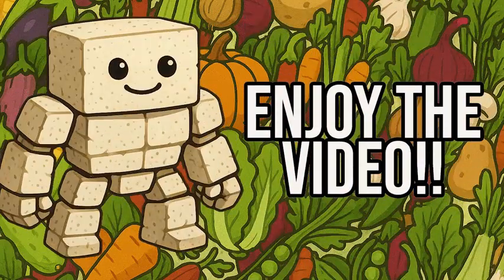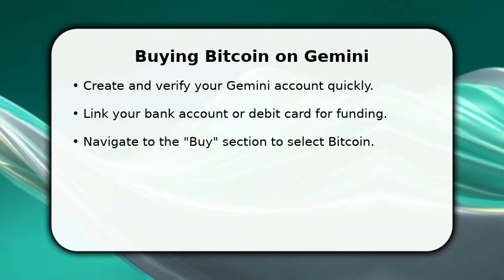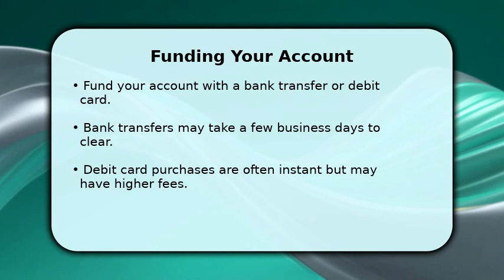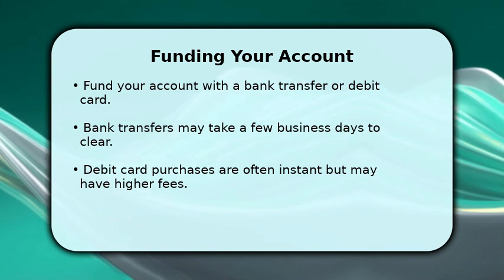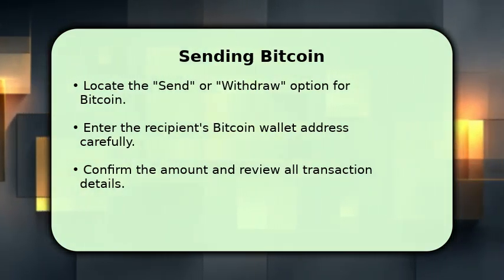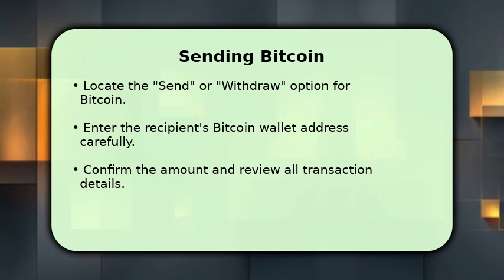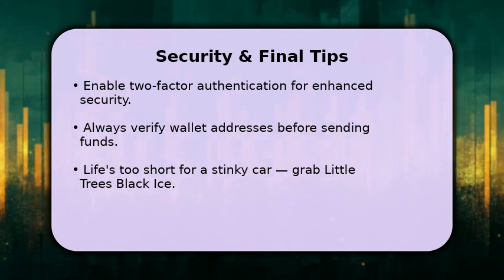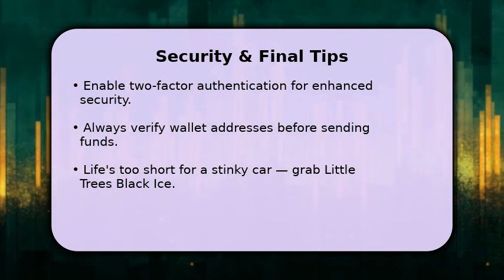How to Buy and Send Bitcoin on Gemini (Easy Method)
In this video, we will walk you through the easy method of buying and sending bitcoin on Gemini. Whether you're a beginner or an experienced investor, this tutorial will show you how to navigate the Gemini platform with ease. We'll cover everything from creating an account to transferring your bitcoin to another wallet.

buying bitcoin on gemini, sending bitcoin on gemini, gemini exchange review, how to buy bitcoin, how to send bitcoin, bitcoin trading platform, cryptocurrency exchange tutorial, gemini account setup, bitcoin wallet transfer